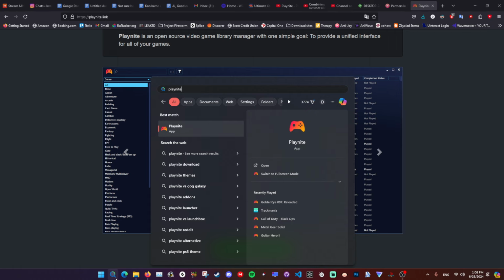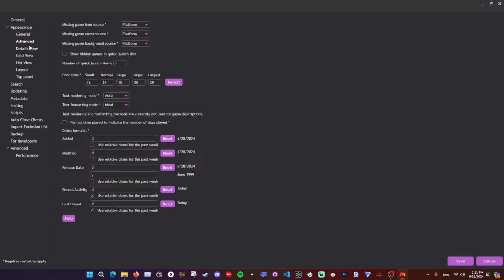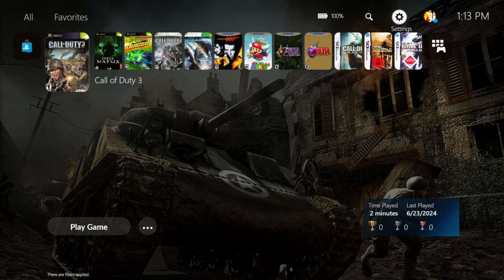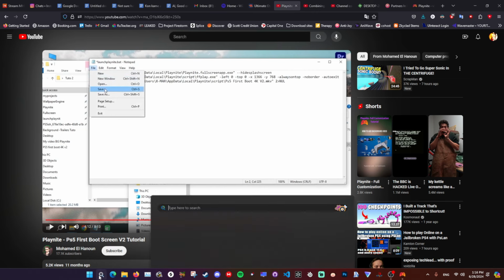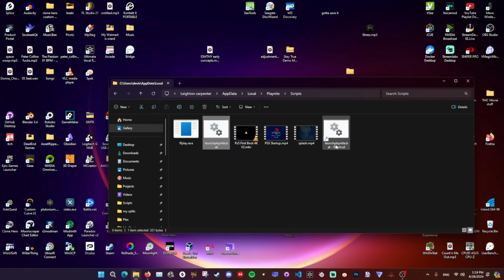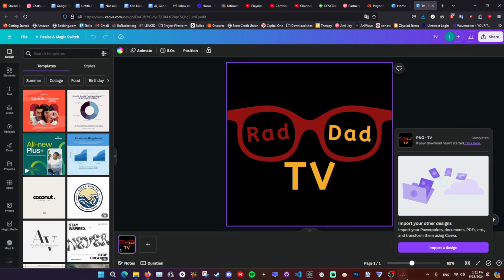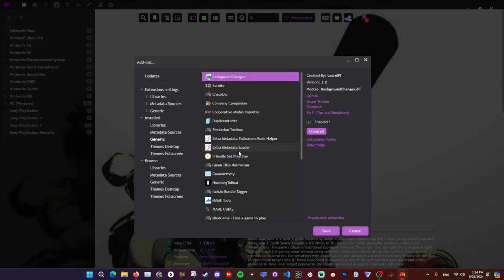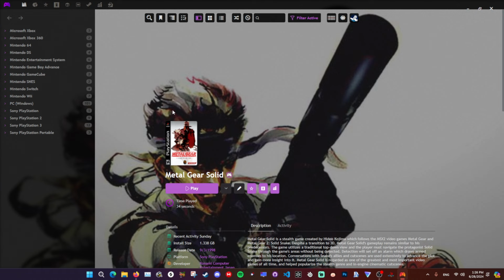Tutorial: How I turned my PC into an All-In-One Game Console